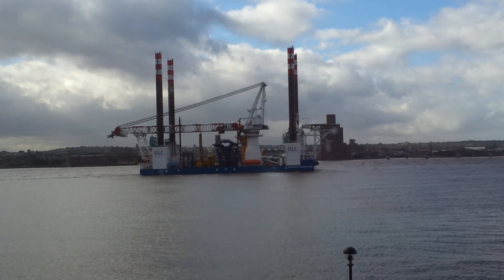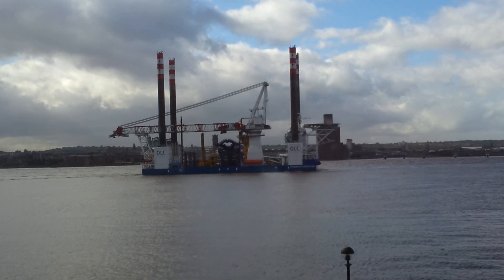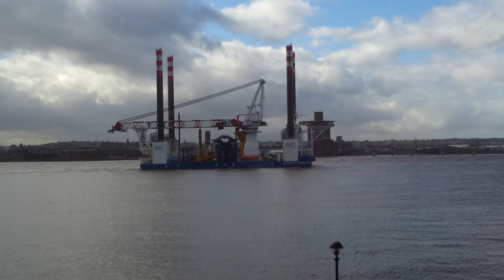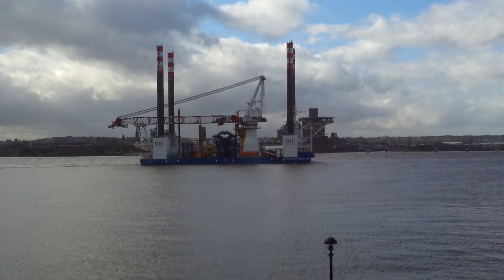Oil rig on the Mersey (Jack up Rig)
View of an oil rig floating along the Mersey in October 2012. View from the Tate Gallery. Informed it is a Jack up Rig used for maintenance of wind farms off the coast of Wales.